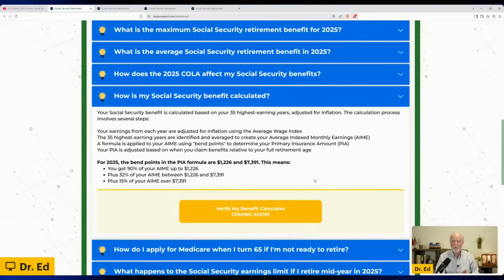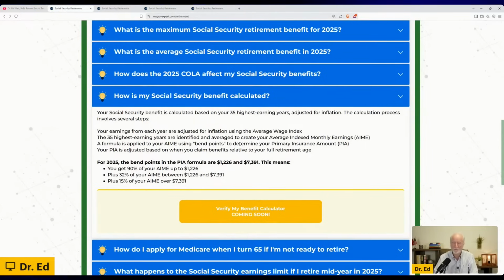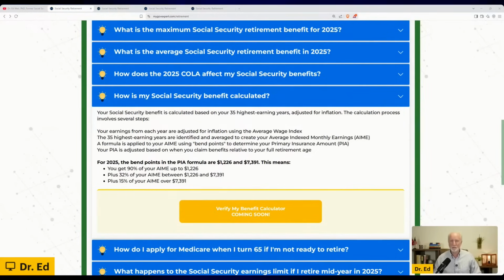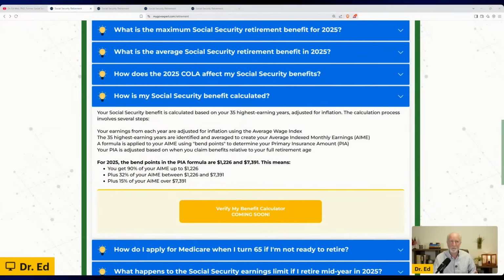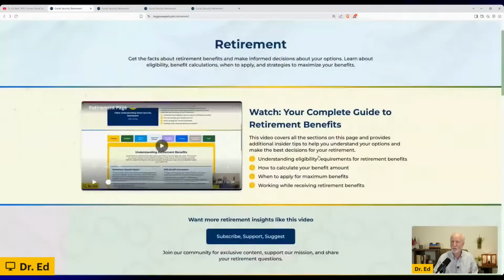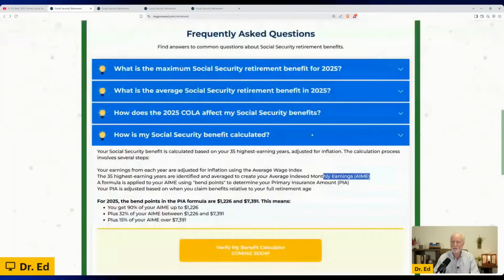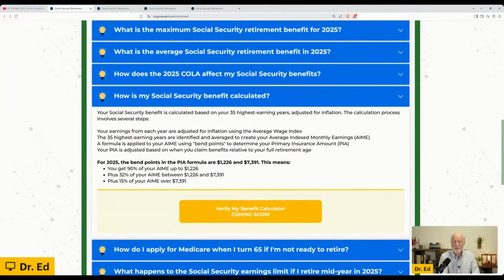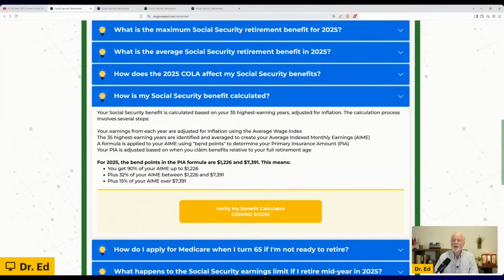How Is My Social Security Benefit Amount Calculated? - The Formula SSA Doesn't Clearly Explain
How is your Social Security benefit amount calculated? In this video, I break down the complex formula that determines your monthly payment. Dr. Ed Weir, PhD, Former Social Security Insider EXPLAINS!

You'll learn:

✅ The 35-year calculation method and how zero-earning years affect you
✅ How your earnings are indexed for inflation
✅ The bend points that determine your replacement rate
✅ Simple strategies to increase your benefit amount

Understanding this formula can help you boost your monthly benefit by hundreds of dollars. I'll explain everything in simple terms that anyone can understand, even if you hate math!

🎯 PRIVATE CONSULTATION: One-on-one call with a Former Social Security Insider

📚 HELPFUL RESOURCES 📚

👨‍🎓 ABOUT DR. ED 👨‍🎓

Dr. Ed Weir, PhD, Former Social Security District Manager; Former Family Services Specialist, Department of Social Services; Former Marine Corps Sergeant; University Adjunct Professor. Dr. Ed is one of the most experienced government benefits experts in the country helping seniors, the disabled, survivors, retirees, and others get the benefits they earned!

⚖️ LEGAL INFORMATION ⚖️

Chapter (Memoir, Inc. d/b/a Chapter) is a private advisory helping older Americans navigate retirement. Chapter Advisory, LLC provides insurance agency services (CA: Chapter Insurance Services, Lic. No. 6003691). Not connected with any government entity. Represents Medicare Advantage organizations and prescription drug plans with Medicare contracts. Currently represents 50 organizations offering 18,160 products nationwide. For all options, contact Medicare.gov, 1-800-Medicare, or your local SHIP.